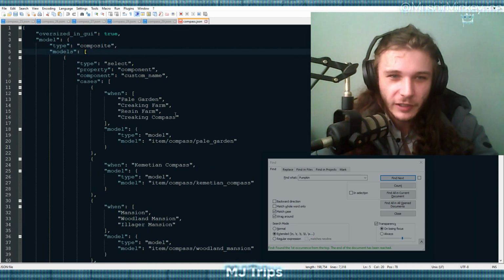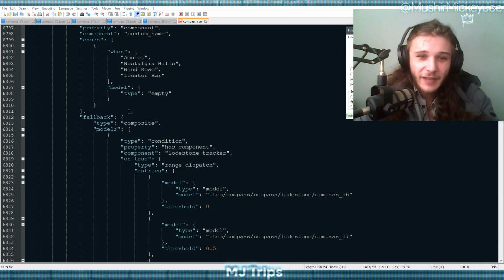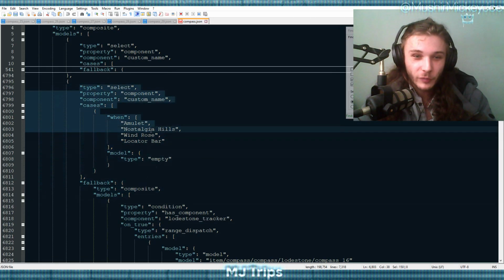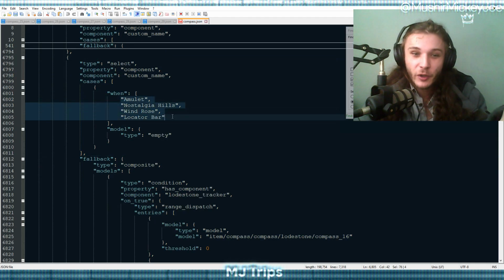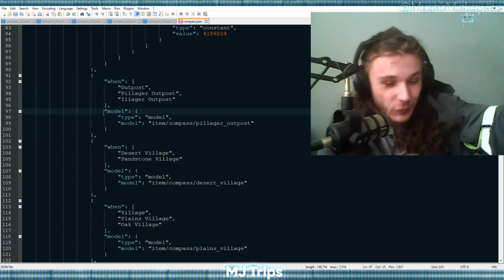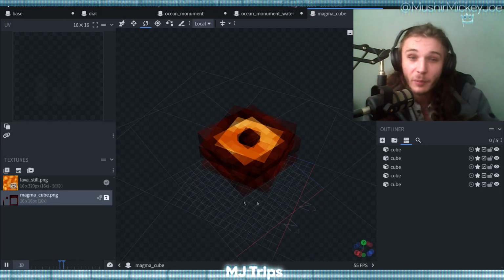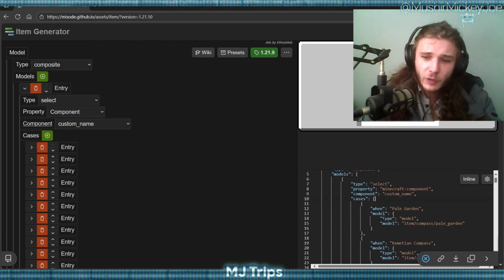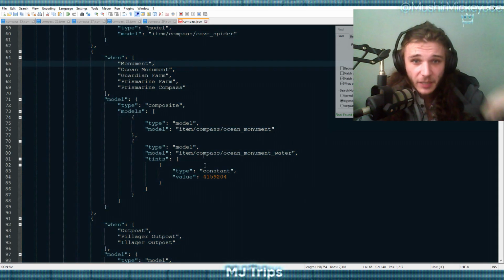How to make Name Dependant Compass: Resource Pack Tutorial (Minecraft 1.21.5+)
(Barely Default: The Compass Update / Too Many Renames)

How to make named compass variants using vanilla Minecraft itemstates, a Java Edition texture pack feature. See my full video linked above for more